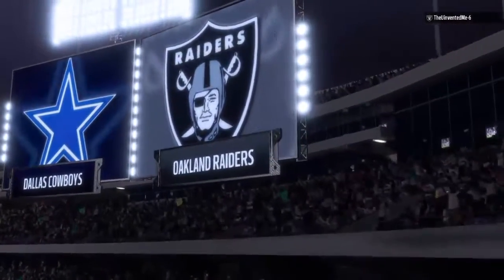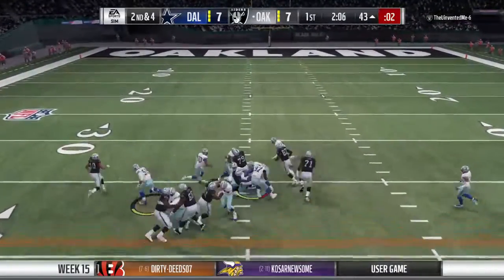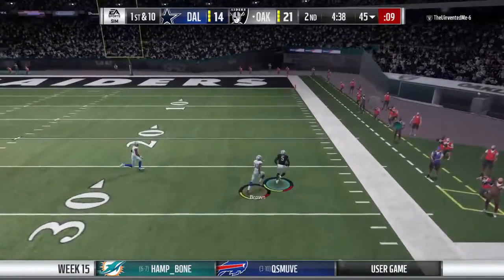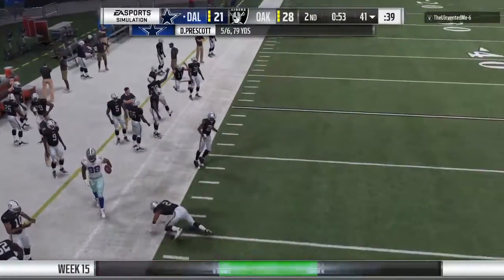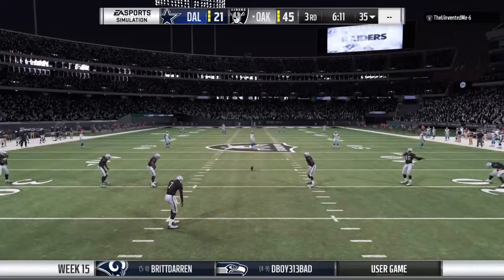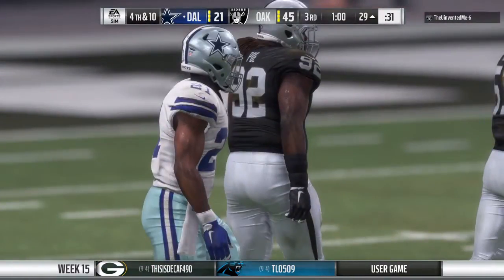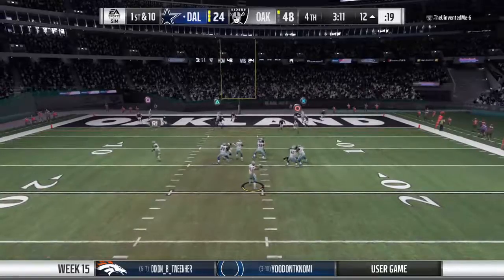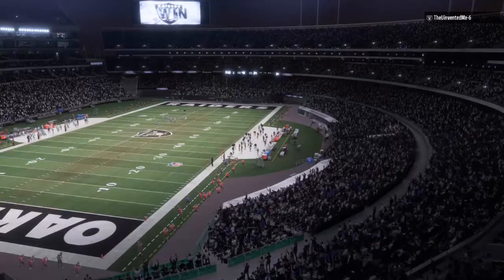Xfl s1 at raiders